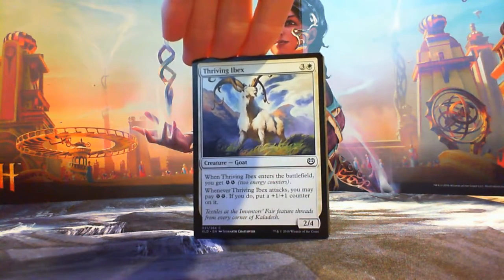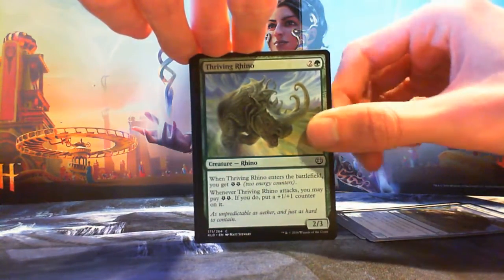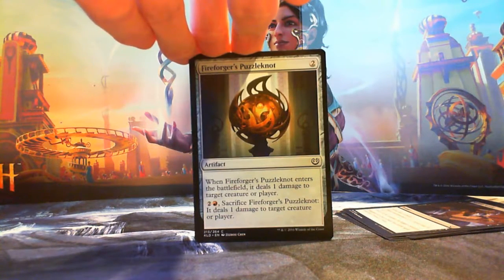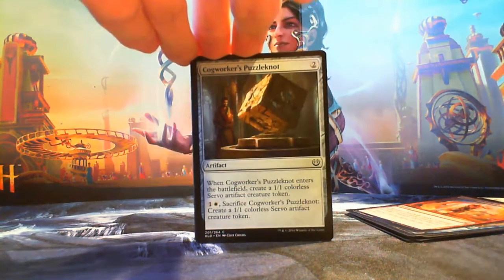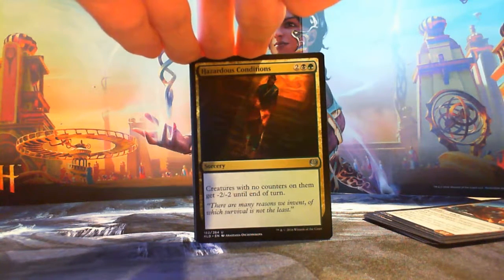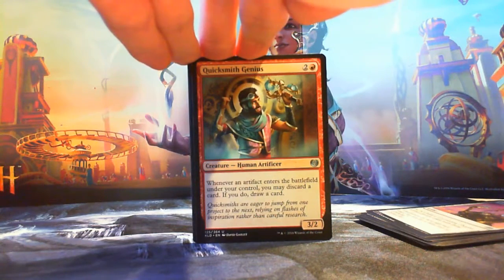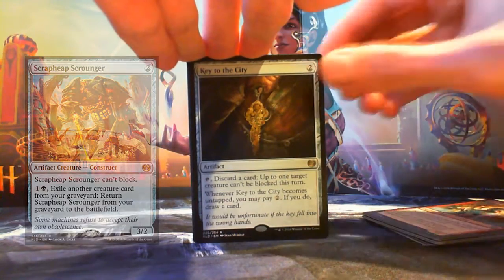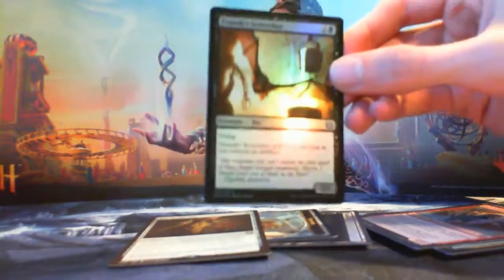Booster Opening - KLD #02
What will we open this time?